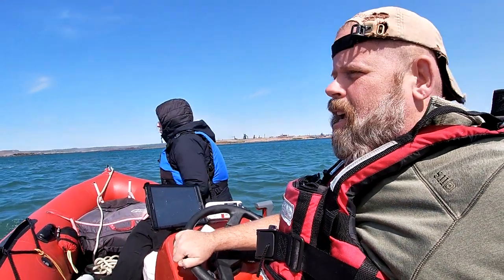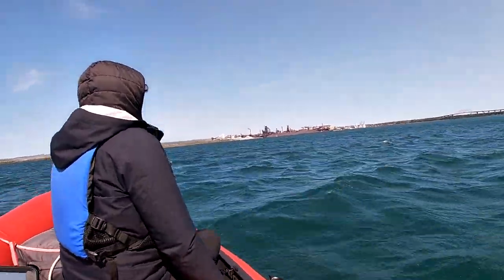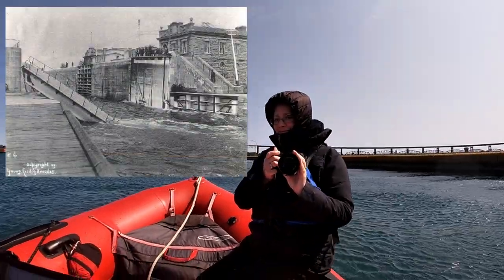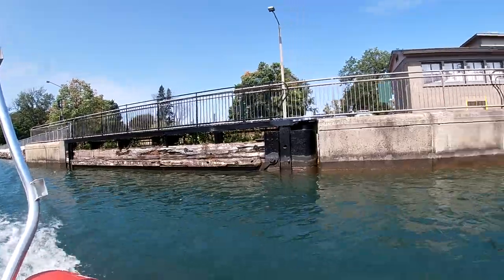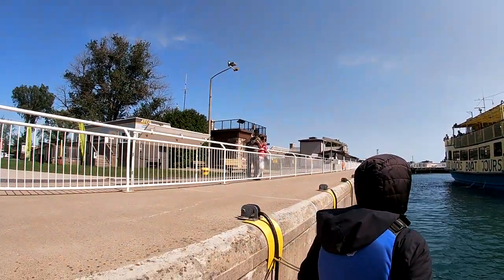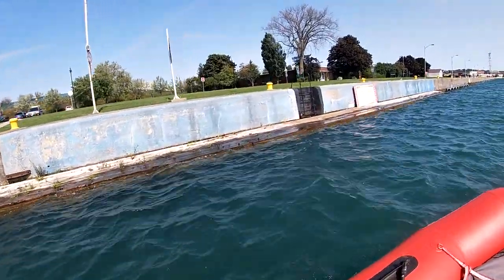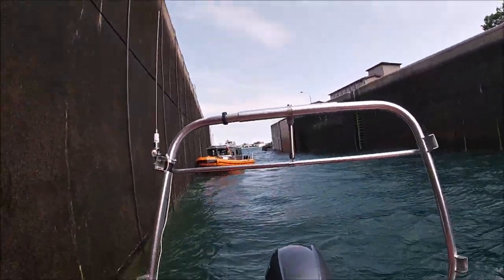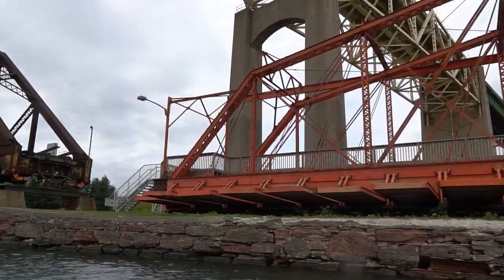The Soo Locks - Locking Through in a Small Boat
Poppins and I lock through the Soo Locks in the Zodiac Thor.   We watch for traffic, talk a little about the history of the Canadian Sault Canal, make the radio call, interact with the lockmaster and deal with the wind.

The history of the Sault Canal on the Canadian side is interesting.   From the incident that lead to the building of a Canadian Lock to the complete failure of the lock due to a shipping accident.

Further Reading. . .

"Upbound/Downbound" - The Story of the Soo Locks
"City of the Rapids: Sault Ste. Marie's Heritage"

0:00 Locking Through
1:05 History
1:41  Chicora Incident
2:16 Algoma Steel Plant
3:08  Soo Locks Accident - 1909
4:00  Pivot Train Bridge and Swing Dam
4:19 Radio Call/Entering Locks
6:18 In Locks
7:55 Exiting Locks and Returning Upbound